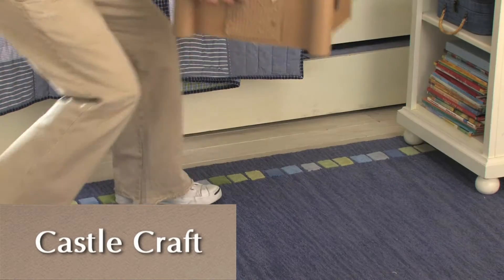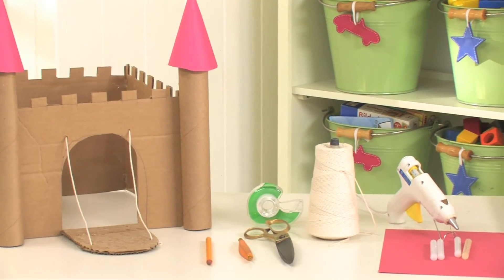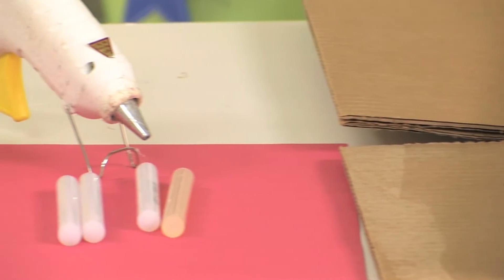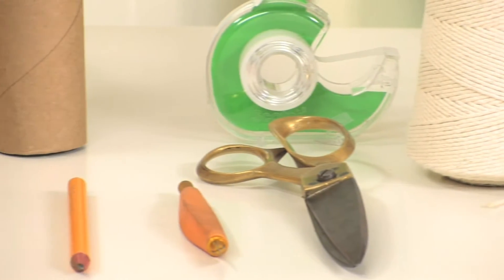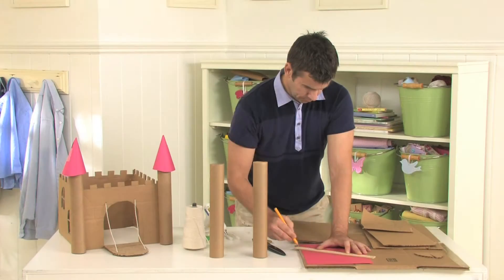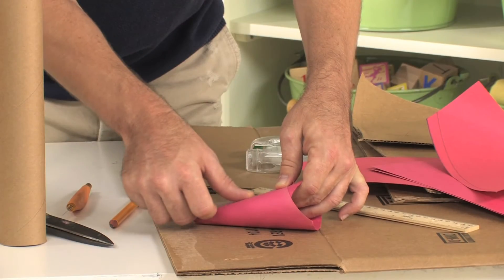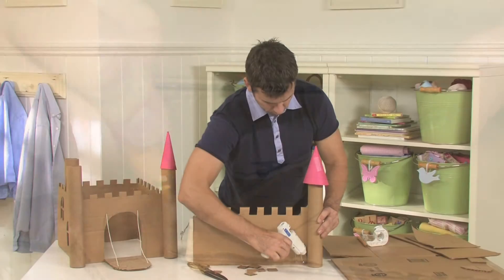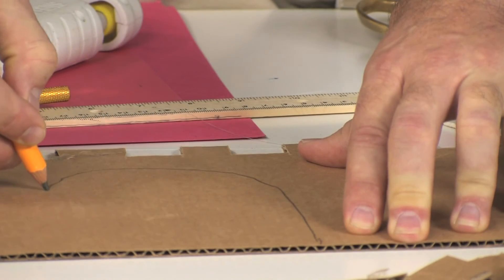How to Make a Castle for Your Kids Shared Space | Pottery Barn Kids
It is essential to have a play area in the kid's room. They will not just have fun, but can also get creative and artistic in their own space. This Pottery Barn Kids video demonstrates how to make a castle for your child with basic craft materials.
In the video, basic craft supplies are used to make a castle with towers and turrets. While making this fun object for your child's shared space, you can also bond with them and ensure that they are careful while using sharp objects. The castle is very easy to make and requires no extraordinary craft skills to make it. All you need is a hot glue gun, scissors, a tape, a knife, cardboard, recycled paper and cardboard tubes.
Each cardboard piece is cut in a pattern to form the walls and towers of the castle. These materials are then joined together with the help of a hot glue gun to complete the castle.
This is a great project to do with children and will certainly bring a smile to their face.